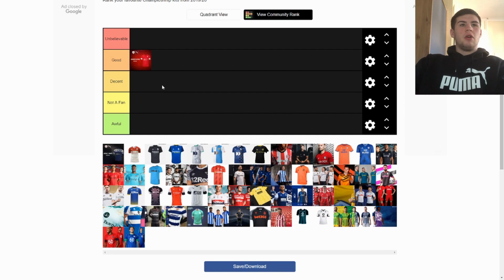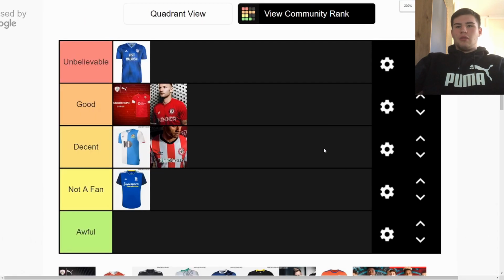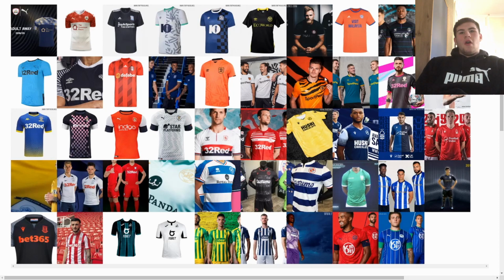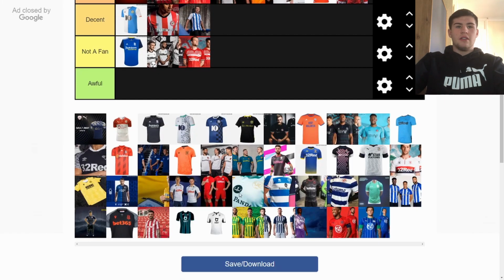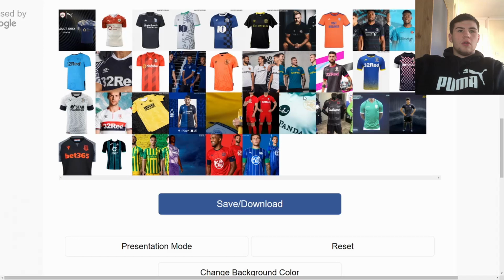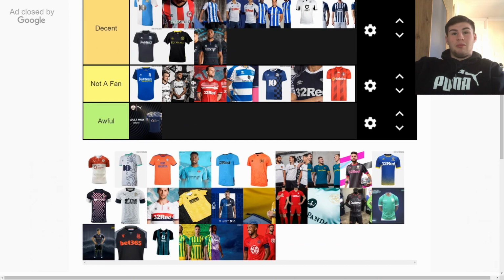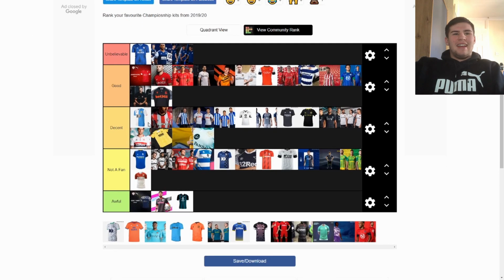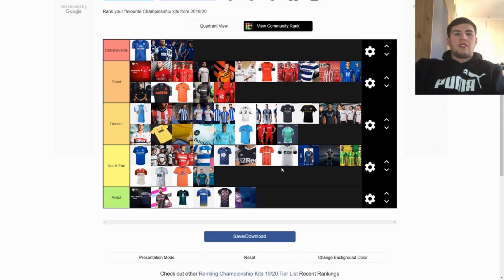Ranking Every Kit In The EFL Championship 19/20